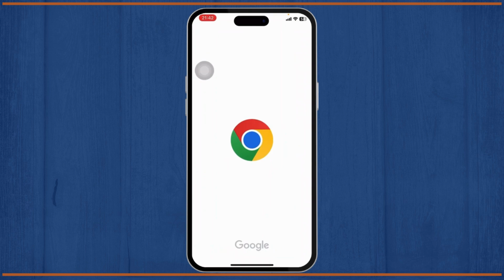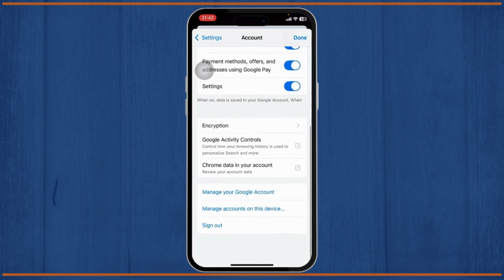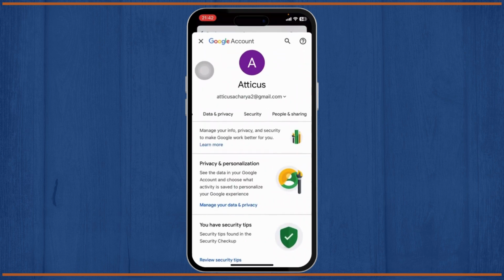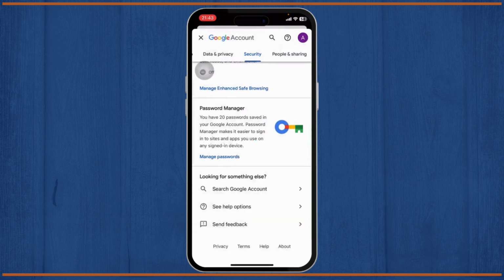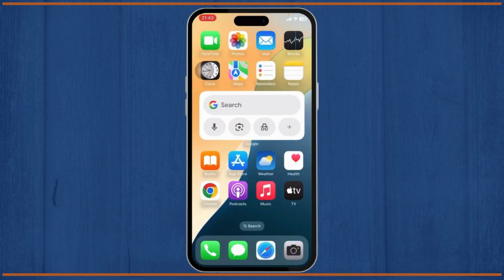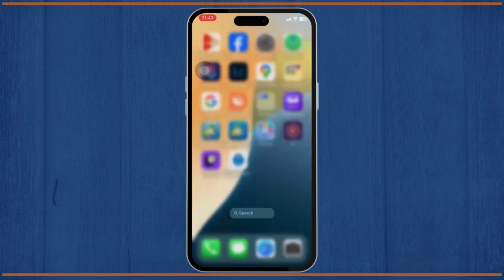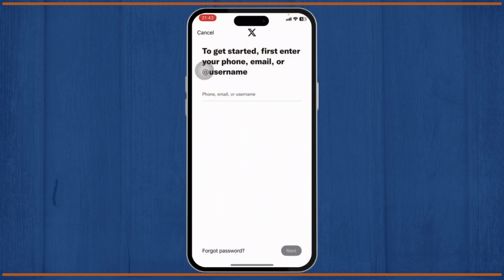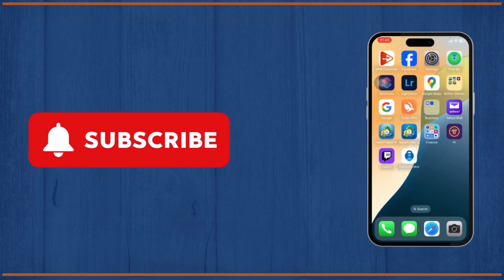How to Find Twitter X Username And Password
Learn how to find your Twitter X username and password quickly and easily in this step-by-step tutorial. Whether you need to recover your Twitter password or reset your username, we've got you covered!

In this video, you'll discover how to find your Twitter X username and password. You'll also learn how to reset your Twitter password and change your username if needed.

Timestamps:
0:00 Introduction
0:20 Step 1: Recovering Your Twitter Password
0:45 Step 2: Finding Your Twitter Username
1:15 Step 3: Changing Your Twitter Username